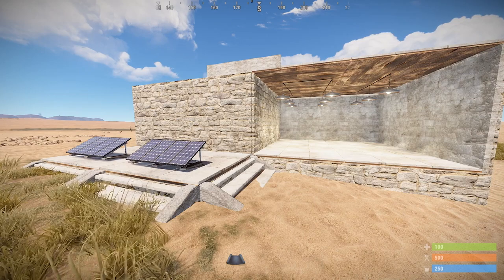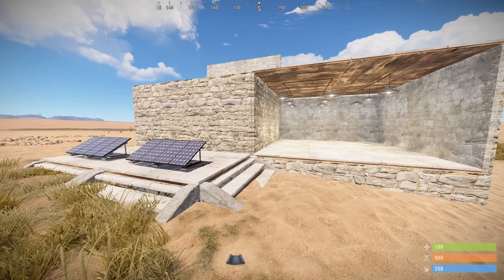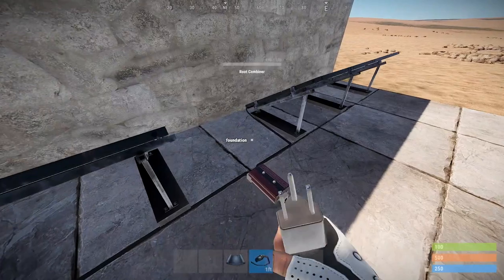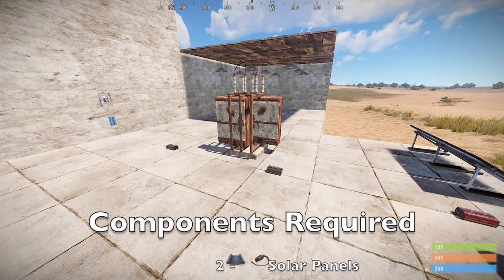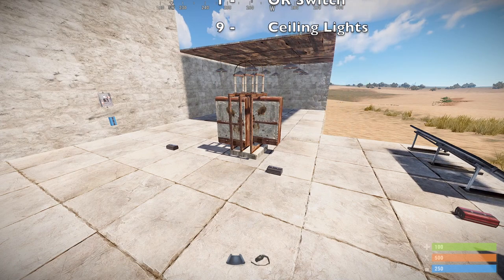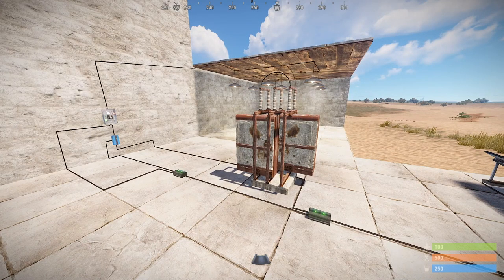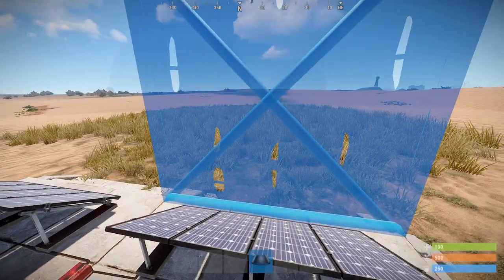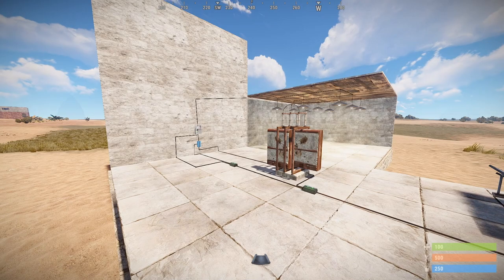(RUST) Electricity 101 - Unlimited Power S02 Ep2 (Battery Backup)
Welcome to Electricity 101!

This is the second episode of Season 2. In this episode we look at how to have an uninterrupted supply of power to your base both day and night.